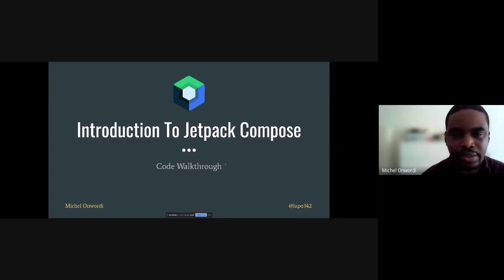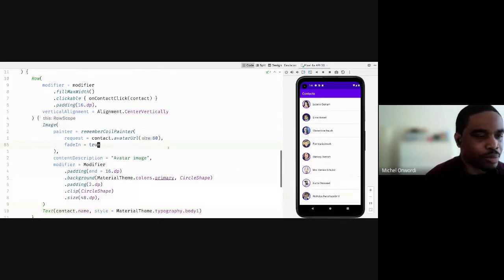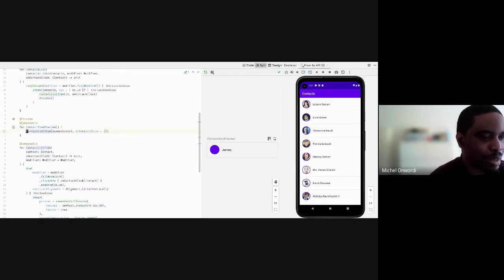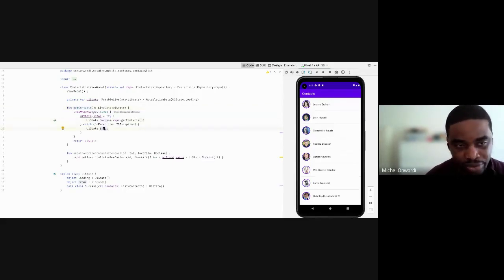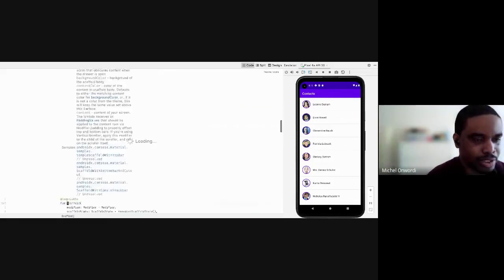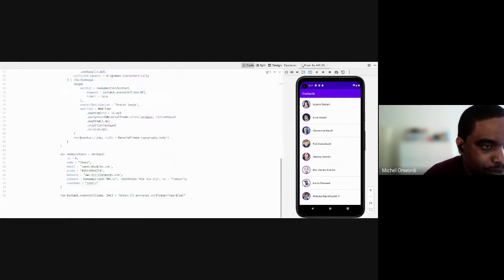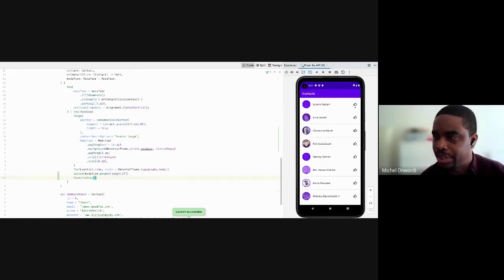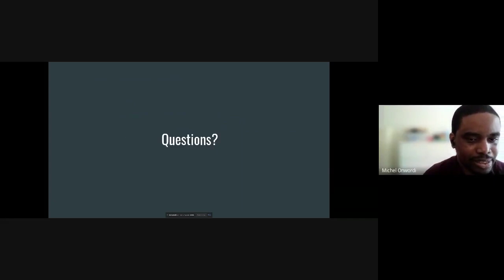GDG Wellington 06.05.2021: Introduction to Jetpack Compose (Michel Onwordi)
Michel is an experienced engineer with a strong focus on Android. He is based in Berlin where he works at Mercedes-Benz.io . Michel is passionate about practically applying mobile technologies to create relevant digital solutions.

This talk is providing an introduction to Compose. It's centered around an almost trivial app with list and detail screens and Michel will explore and explain the various aspects of Compose using the app's different elements:

- Composables
- Modifiers
- Slot pattern
- State-hoisting and more.